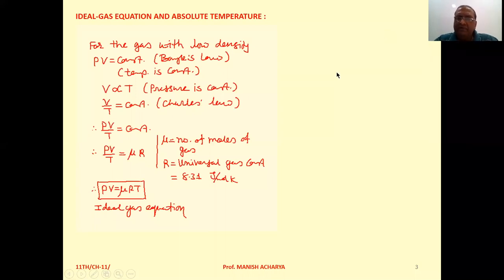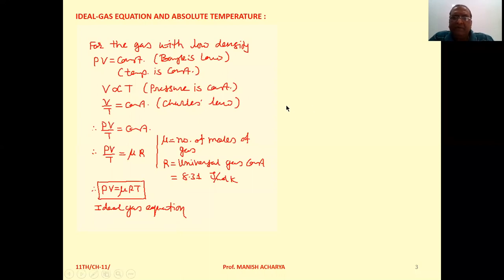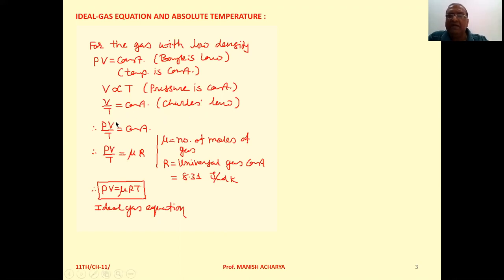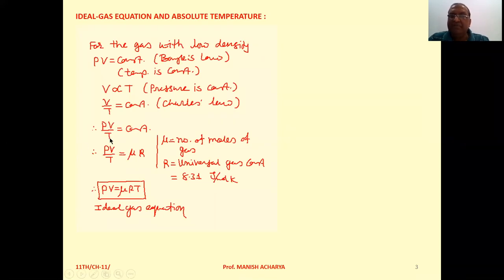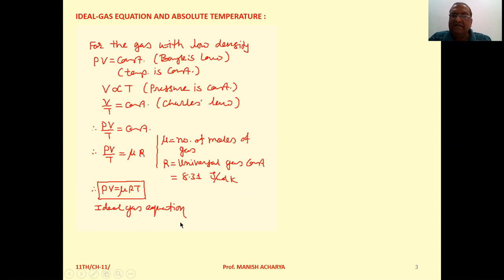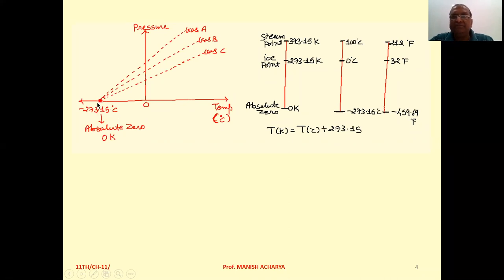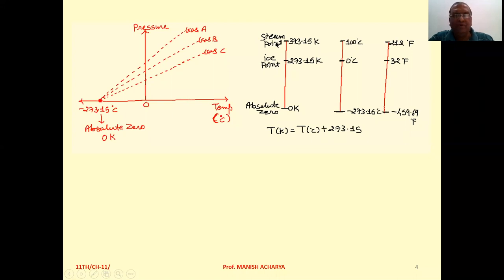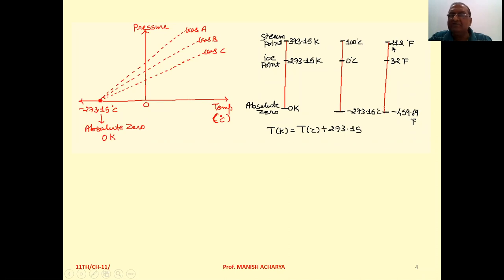Ideal gas equation and absolute temperature